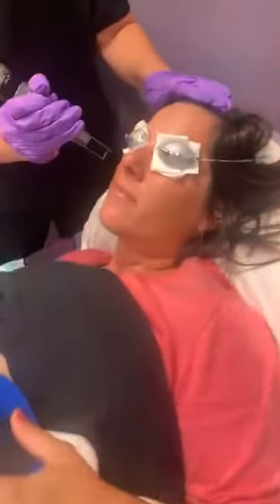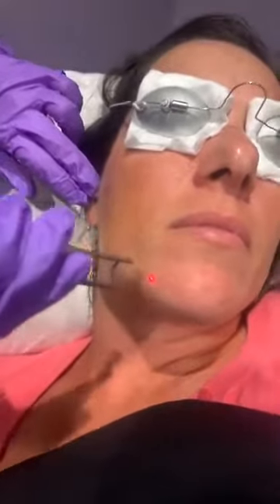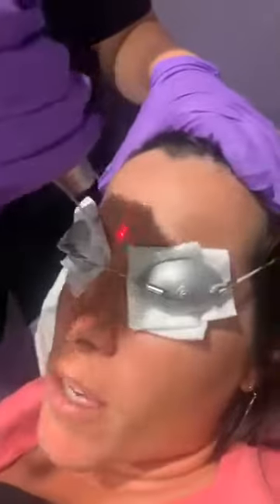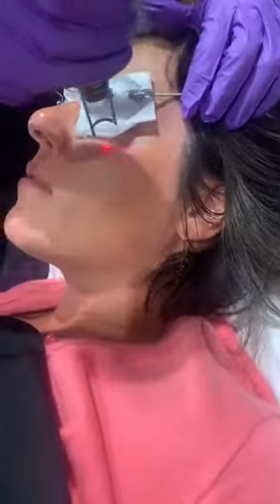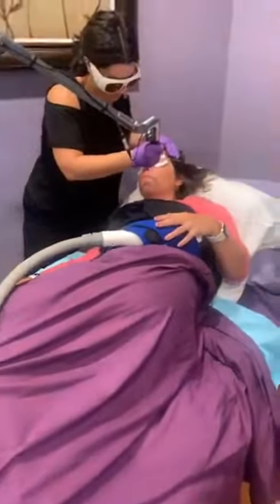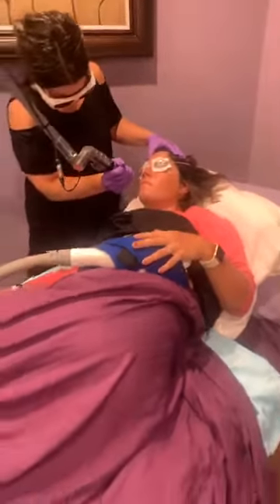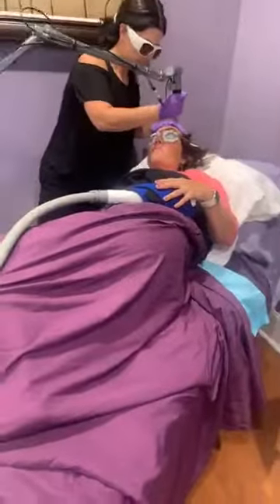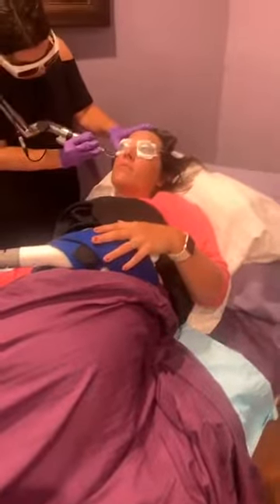Lutronic Laser Toning Facial! PLUS Cool Sculpting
Check out the Laser toning Facial! Great for dark spots and Melasma.